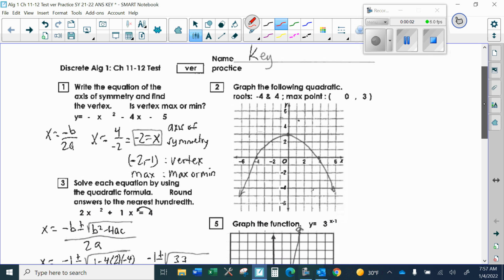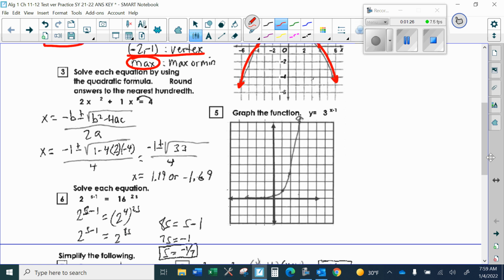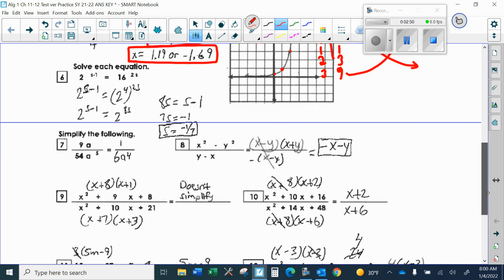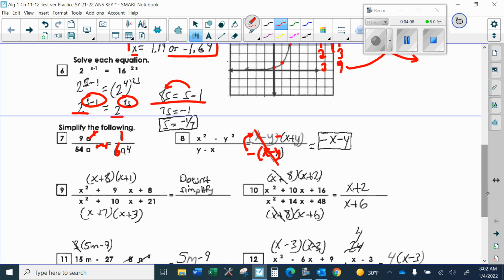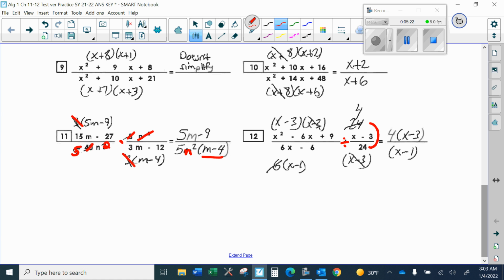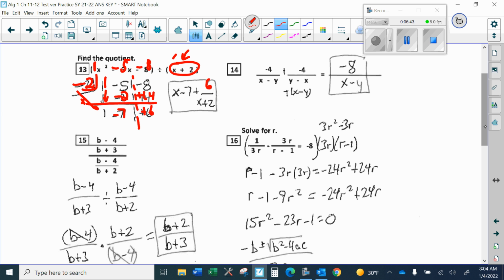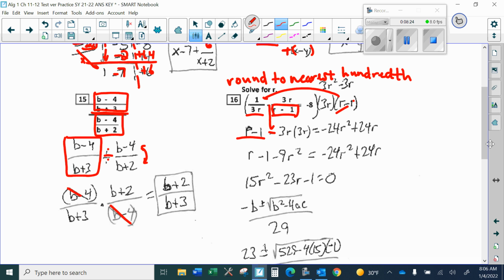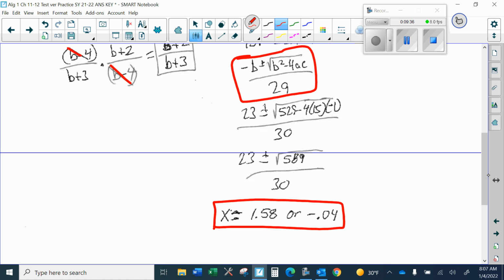Alg 1 Ch 11 12 Test ver Practice SY 21 22 ANS KEY video 11 min